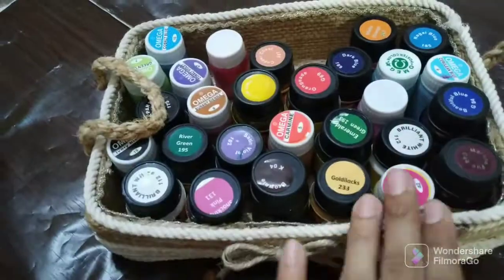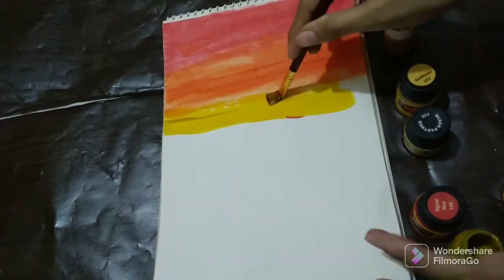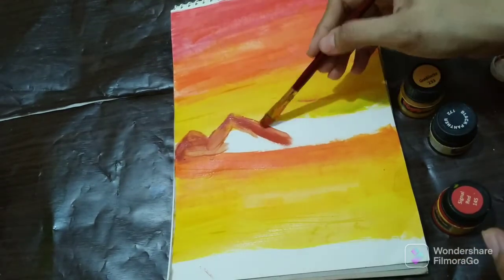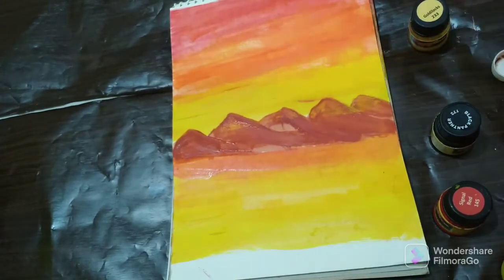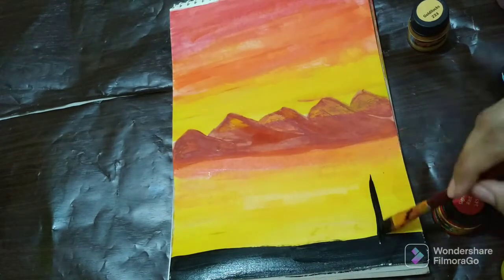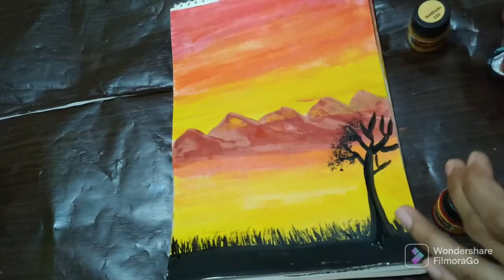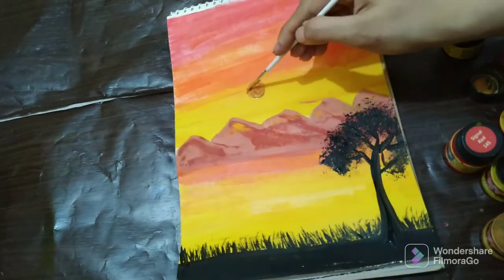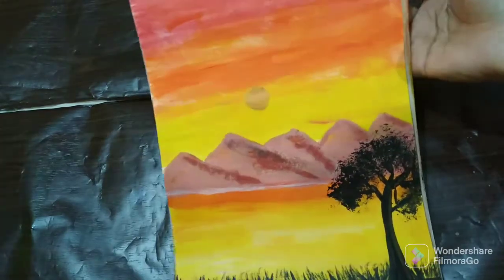Easy golden sunset painting for beginners/step by step/3 min painting/Aisha khan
easy golden sunset painting for beginner#step by step#aisha khan #3 min painting